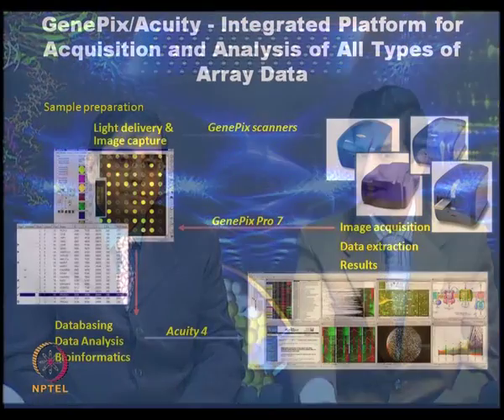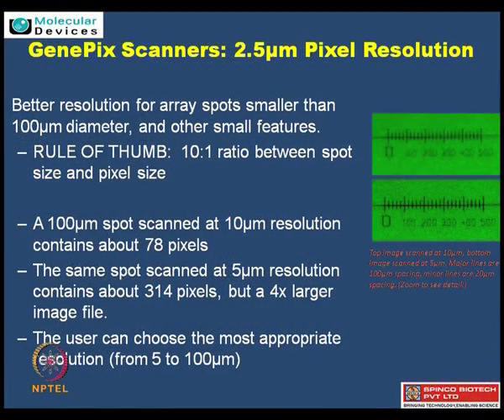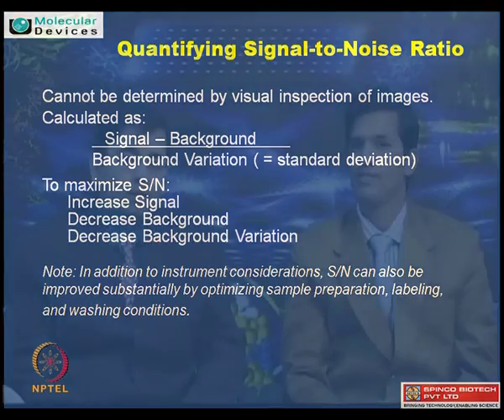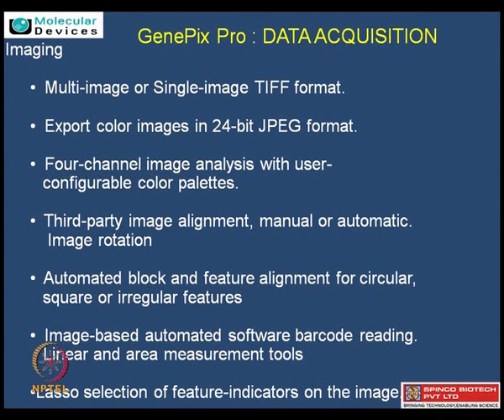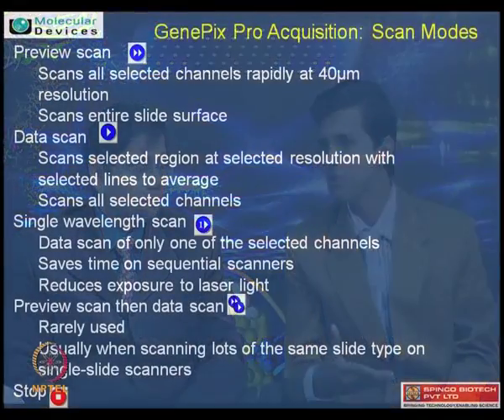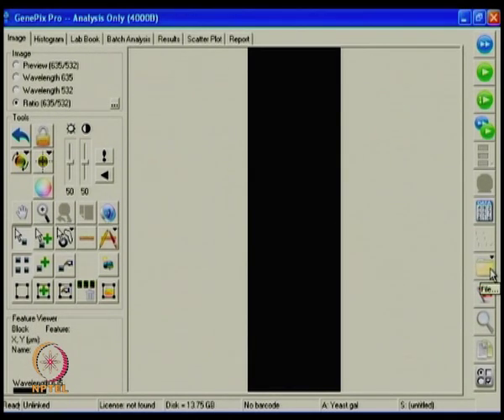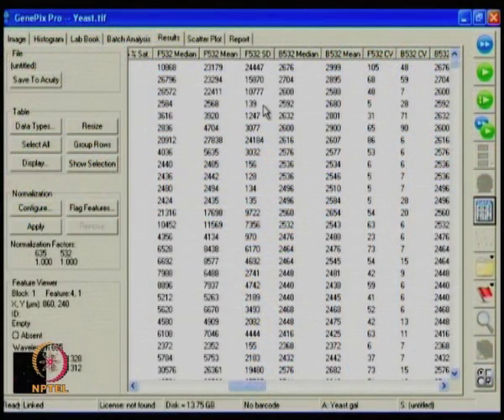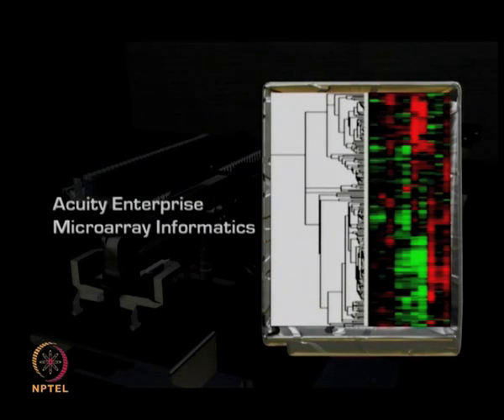Mod-31 Lec-31 Microarray work-flow: Image scanning and processing